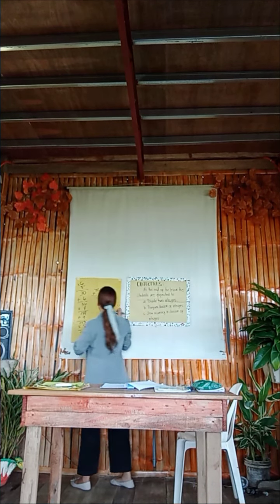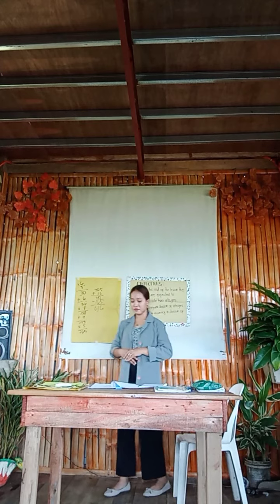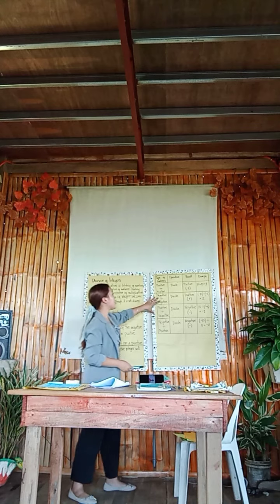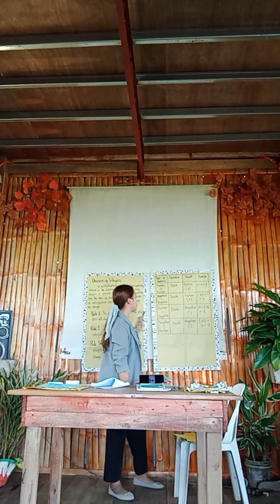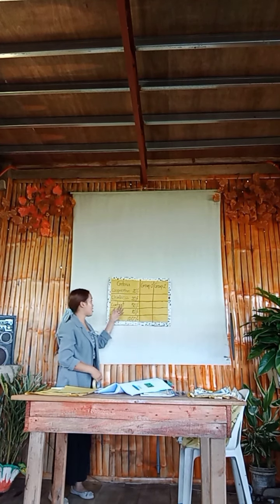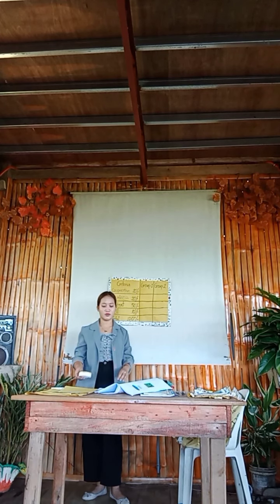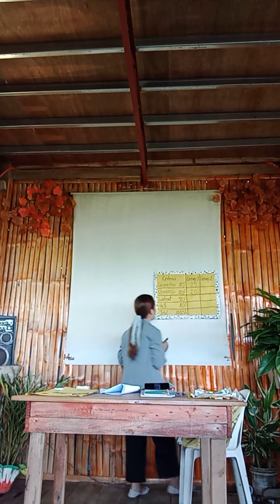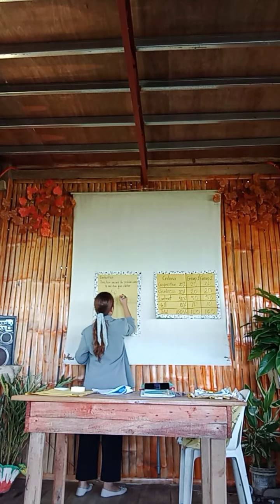May 23, 2022